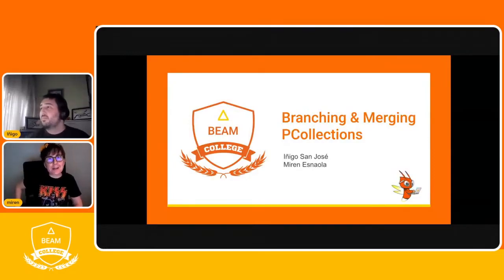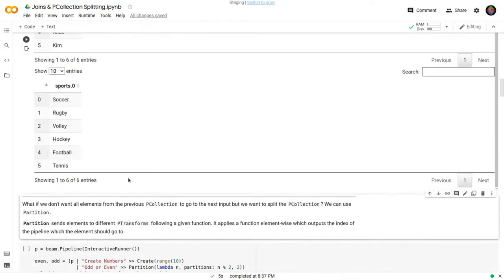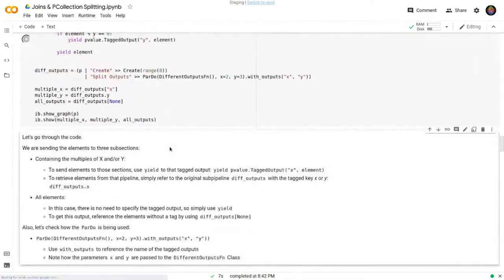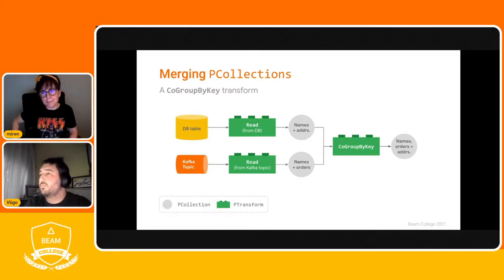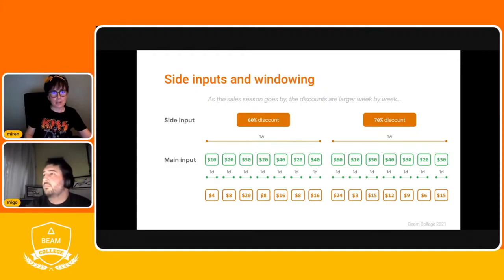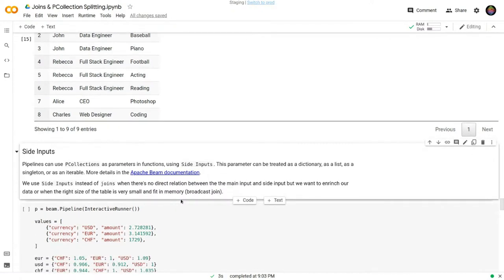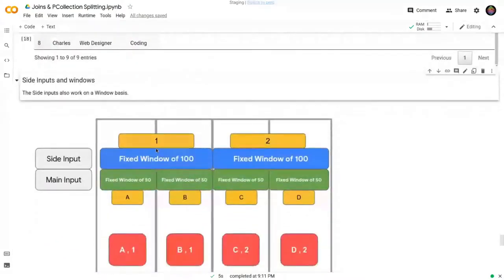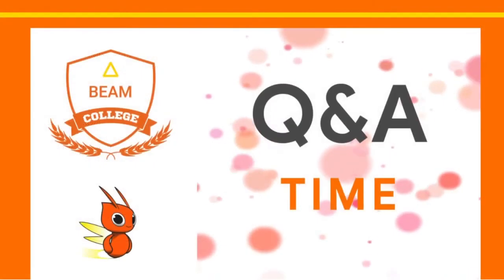Branching & merging PCollections with Apache Beam.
Session presented by Miren Esnaola and Iñigo San Jose in Beam College.